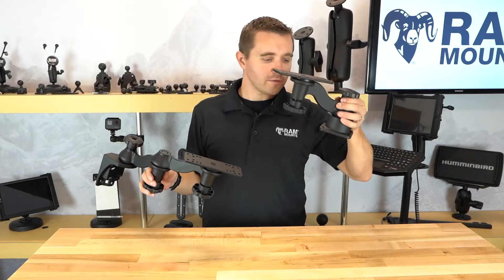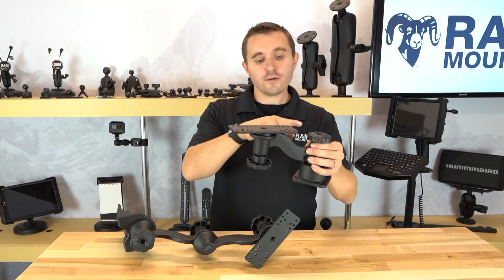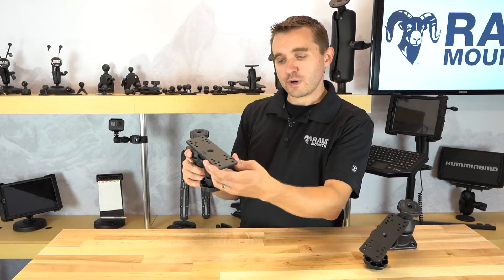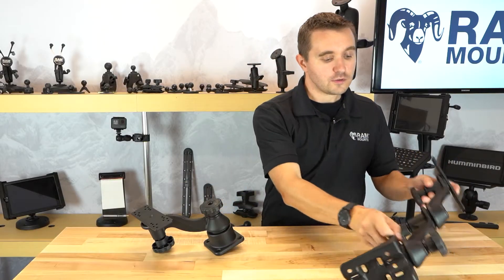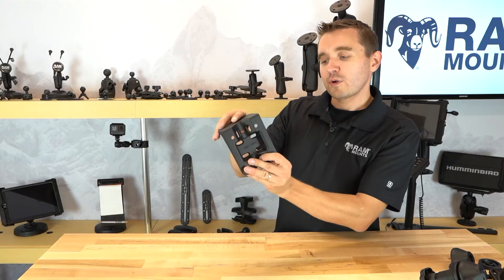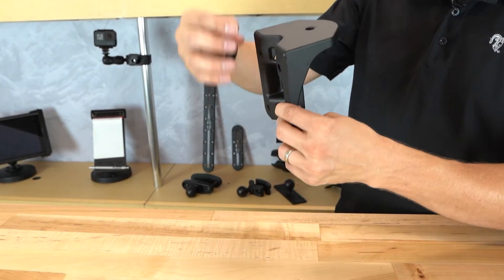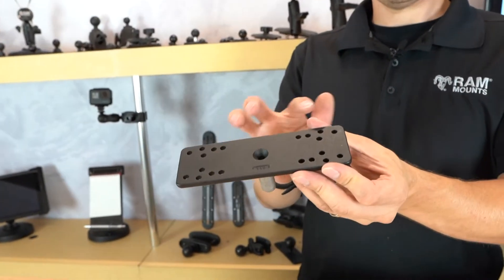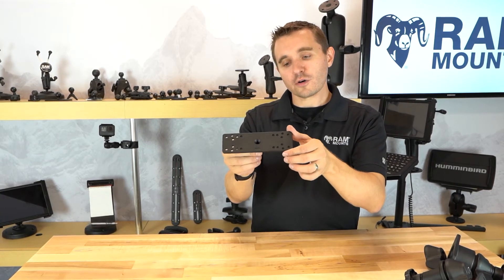Swing Arm Mounts for Fishfinders & Plotters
RAM® Swing Arm Mounts for fishfinders consist of 6" long bent swing arms mounted on a horizontal or vertical surface base. At the device mounting end is a rectangular 6.25" x 2" plate. There are two pivoting points on the single swing arm mounts, and three pivoting points on the double swing arm mounts. One at the base of the swing arm and one at the center of the rectangular plate. These swing arm mounts are the most rugged alternative to the double ball mounting systems, and will support virtually any fishfinder for your boat.